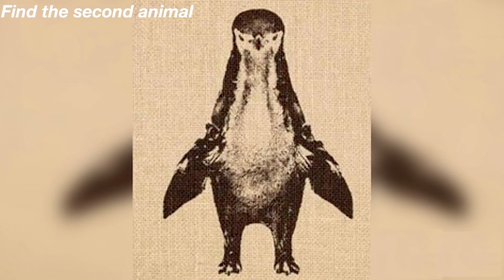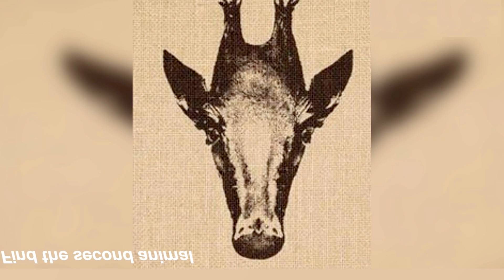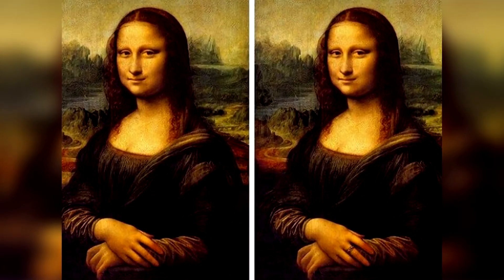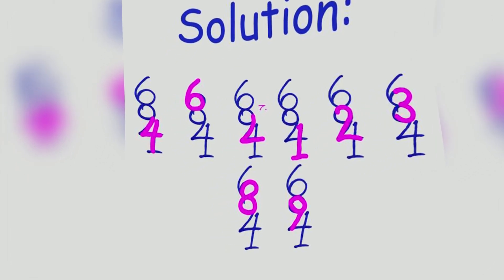Watch This Video If It's Tuesday... (Hurry Up!)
Watch This Video If It's Tuesday... (Hurry Up!) This Optical Illusion Is Crazy You Got To Watch On A Certain Day!